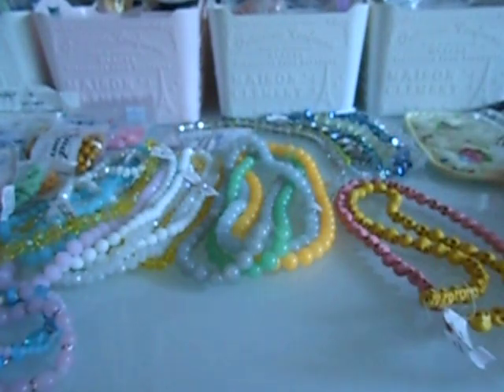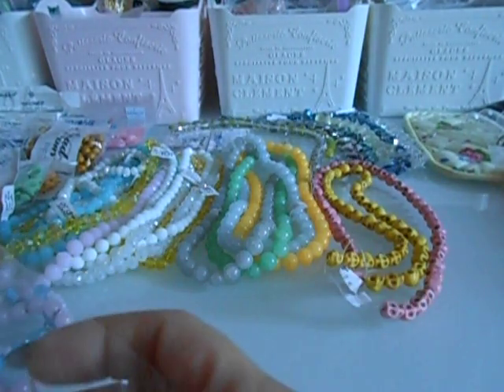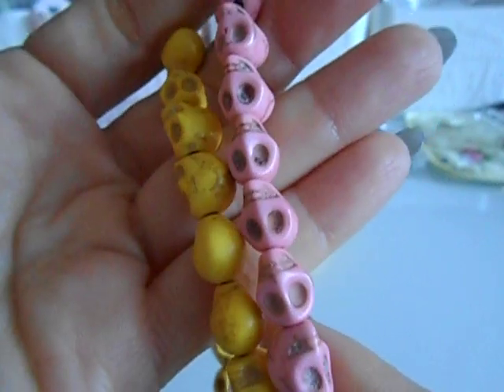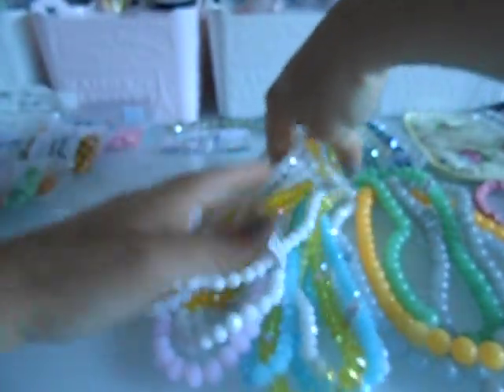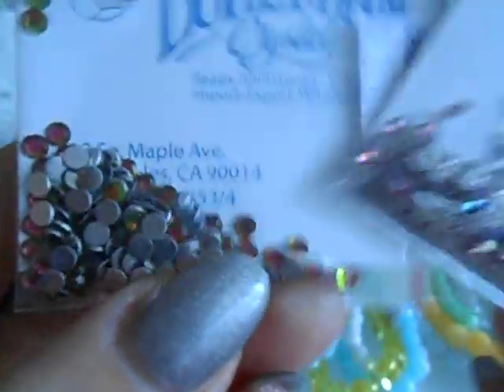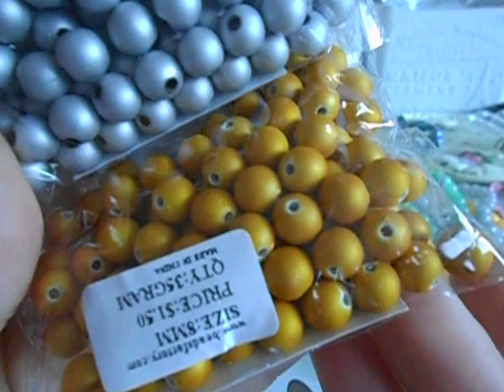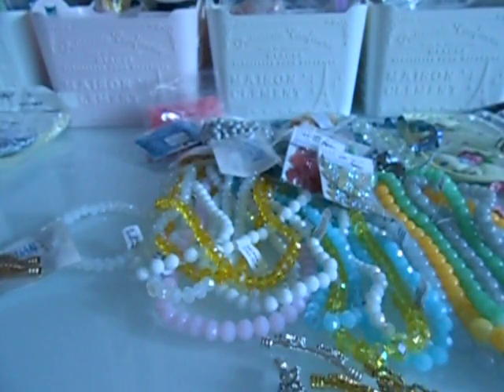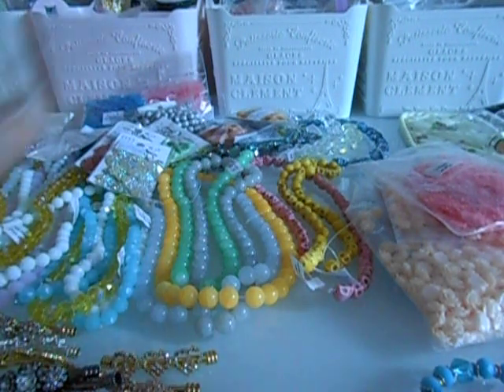L A Bead Haul